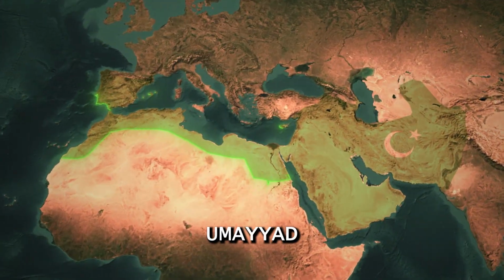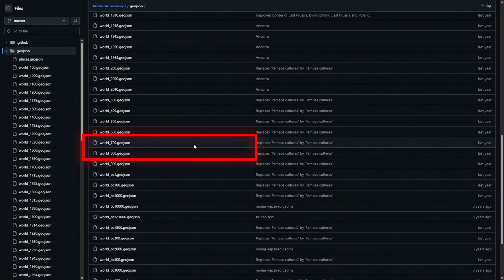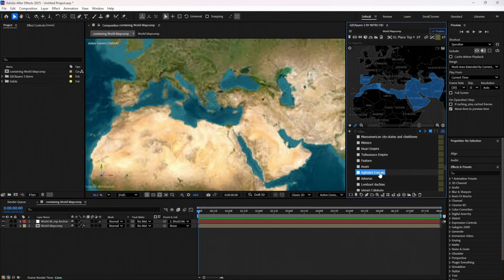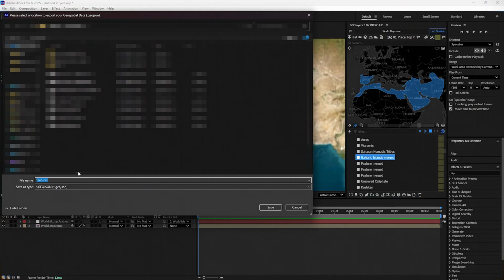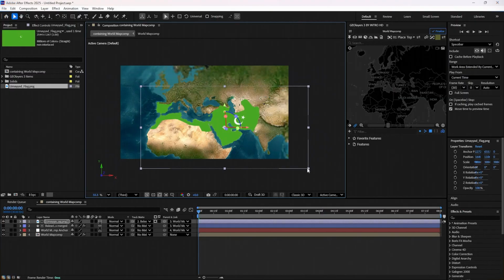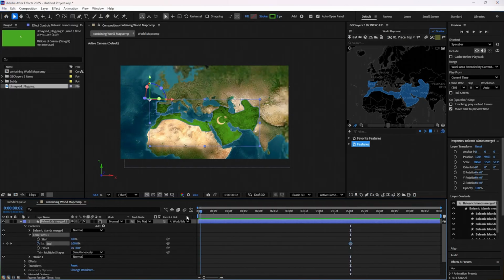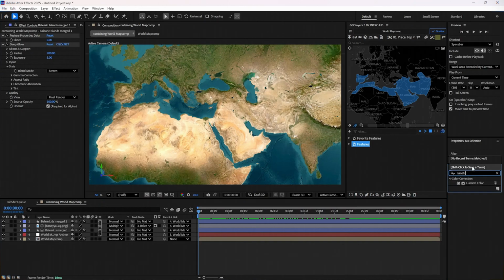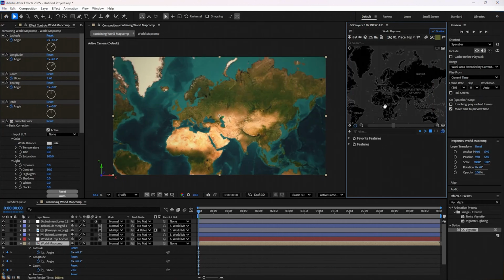How to Animate Historical Maps in Geolayers | Umayyad Caliphate 750 AD After Effects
Learn how to recreate the Umayyad Caliphate at its 750 AD peak using Geolayers in After Effects. This tutorial covers importing historical GeoJSON files from GitHub, merging multiple caliphates and territories across the Mediterranean, and animating borders with stroke effects and deep glow.